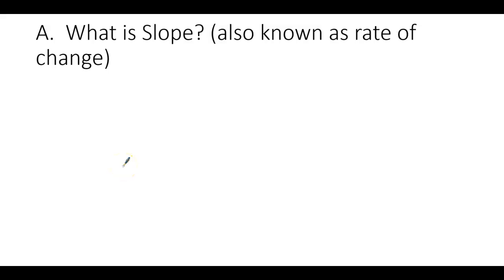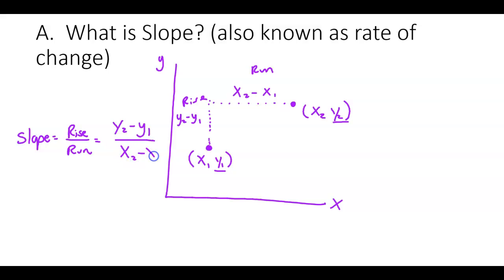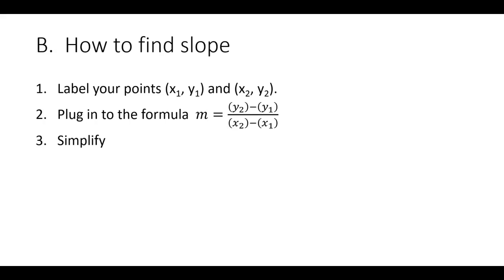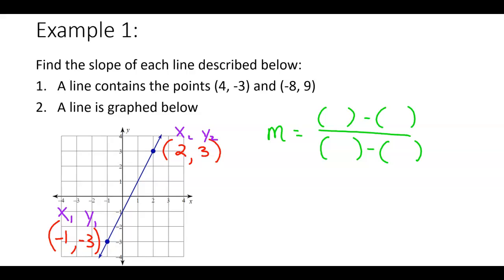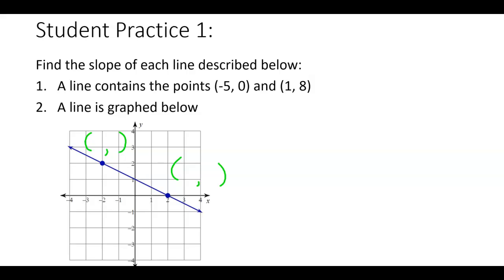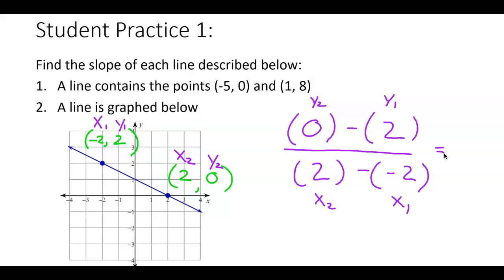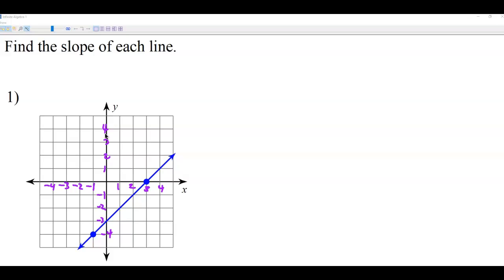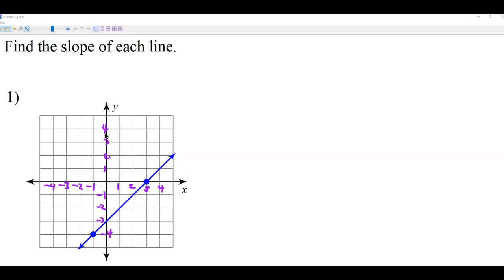Alg 2 1.5 23/24